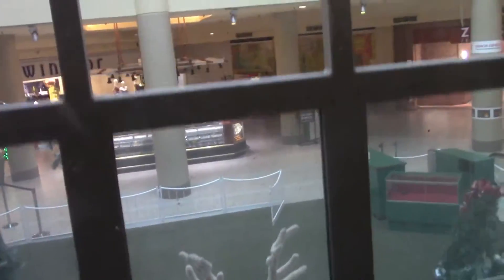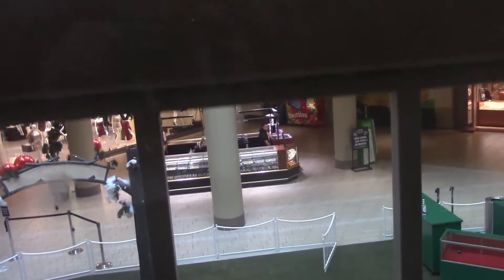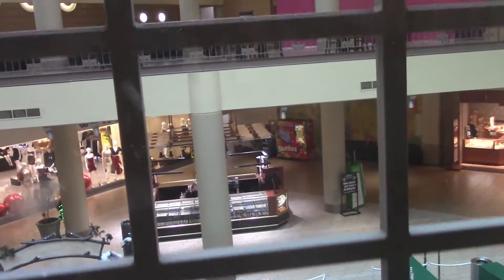Montgomery Hydraulic Elevator - Genesee Valley Mall, Flint MI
Recorded 27 December 2021, featuring Techfreak415. This is the main elevator at Genesee Valley. It is a senic Montgomery elevator, featuring A-Series fixtures, and it was installed in 1987, when the 2nd floor food court was added to the mall. The cab was originally purple, and was painted white within the last decade. The elevator has started to fall apart, including having one of the panels on the interior missing, as well as many of the floor indicator and floor button lightbulbs burned out. It seems to run okay, although it doesn't exactly have the best track record. I've been paying attention to it since about 2008, yes, when I was 3 years old (keep in mind that this is my other childhood mall, as my grandparents live in Grand Blanc, and would often take me here), and I remember riding it as young as 3-4 years old. Historically, I have seen this elevator broken or out of service a lot more than you would like to think. Now, at 34 years old, this elevator gets used less than it ever has, being that essentially, every single business that was on the 2nd floor has closed. This elevator, at one time (and I was alive, so it wasn't too long ago), was so busy, that you couldn't even get in alone, at all. The food court used to be PACKED, and now, the entire upstairs is essentially a giant storage room. Very sad to see what was at one time a very nice mall turn in to this level of shopping centre...for the record, yes, there was a shooting here just a few months ago, near JC Penney.